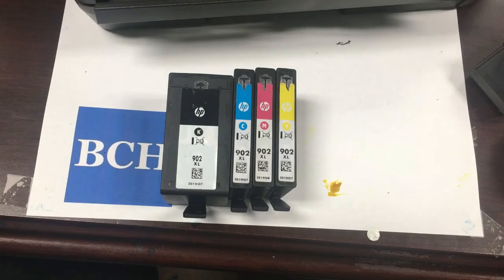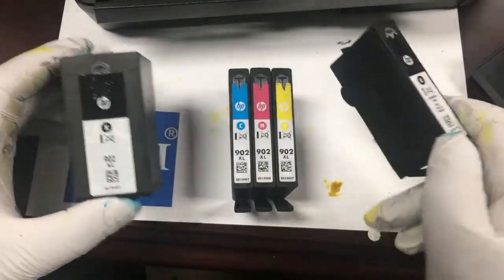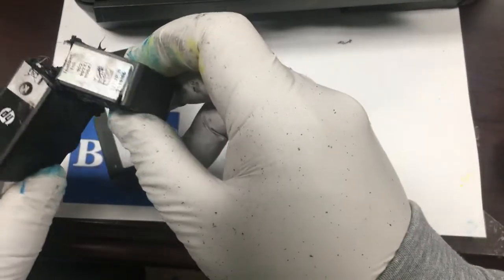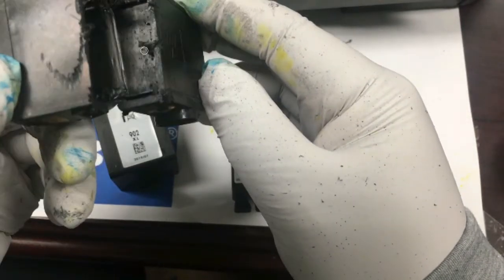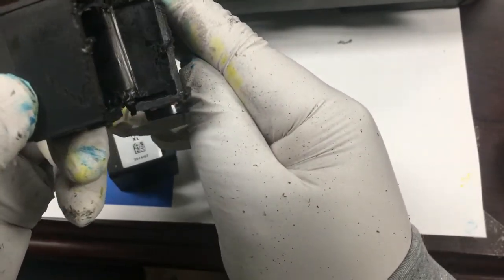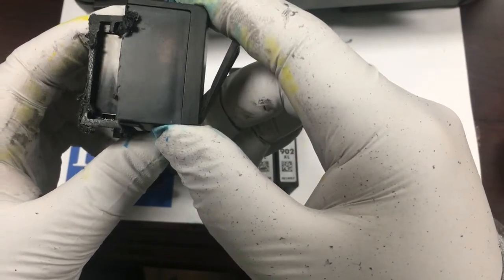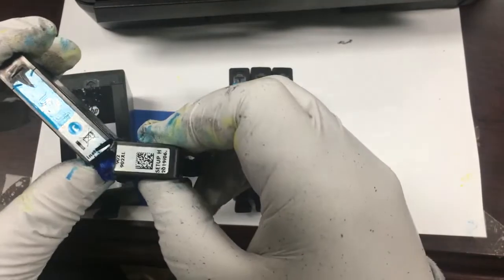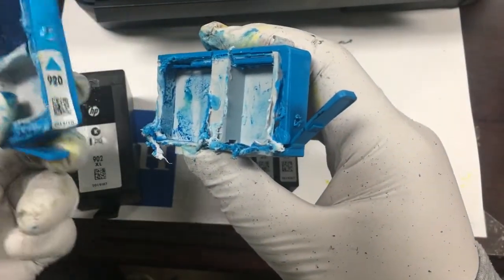V1.2.2 Inside an HP Printer - HP 920 Startup Cartridge Design Anatomy Update (non-XL)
HP had some modifications of their non-XL cartridge's design. For the color startup cartridges, we should use front chamber refill, for the black startup cartridges, we can use either front or back chamber refill.